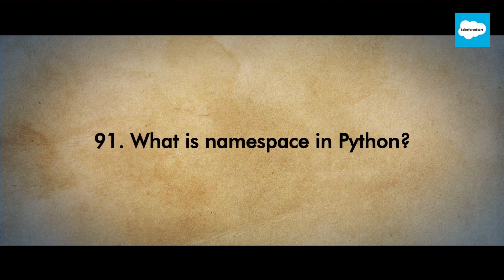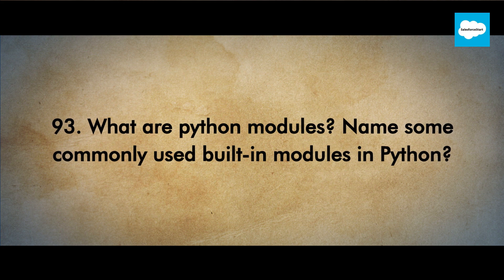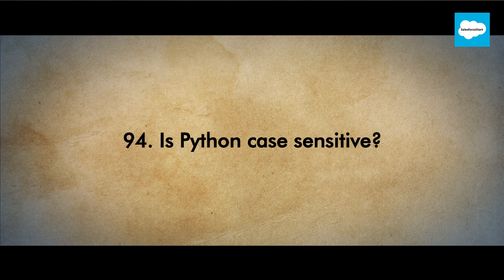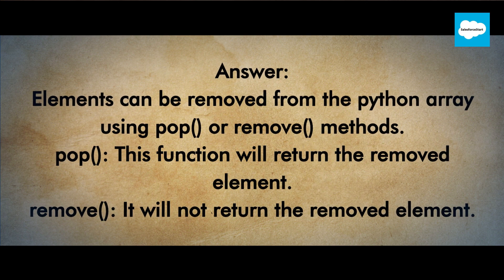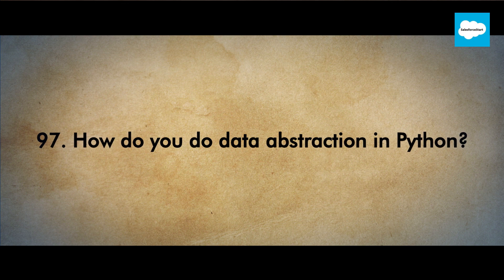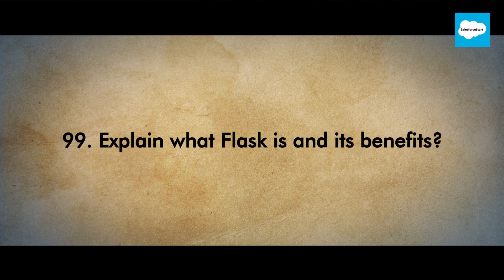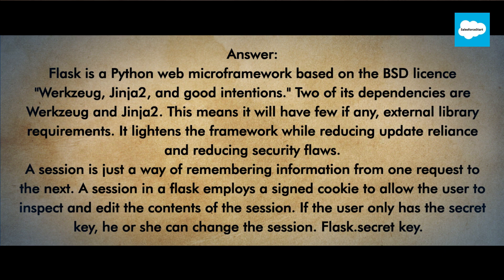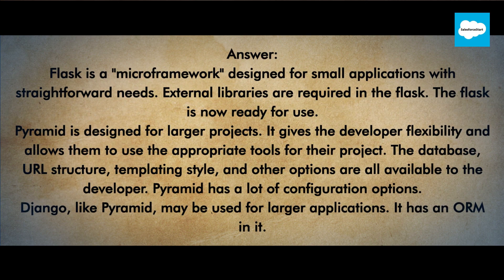Top Python Interview Questions and Answer part7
Top Python Interview Questions and Answers